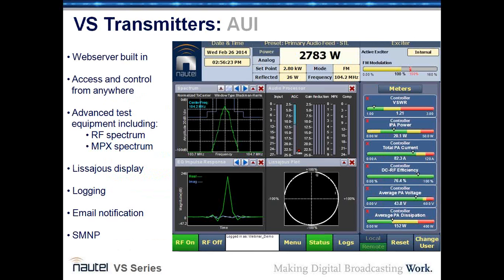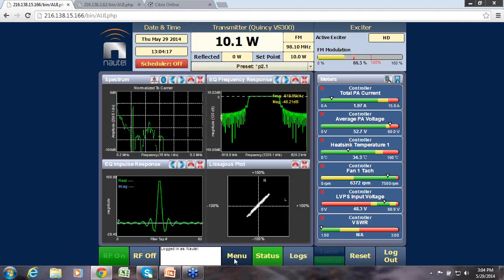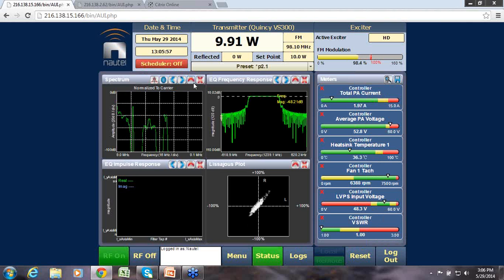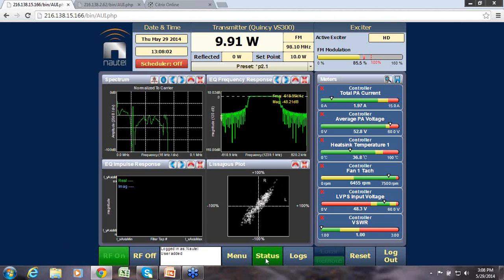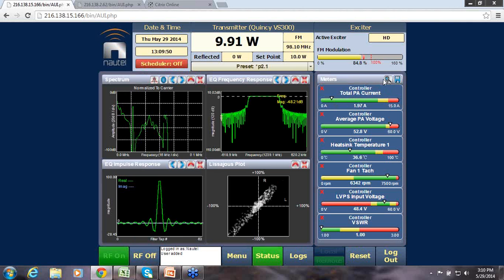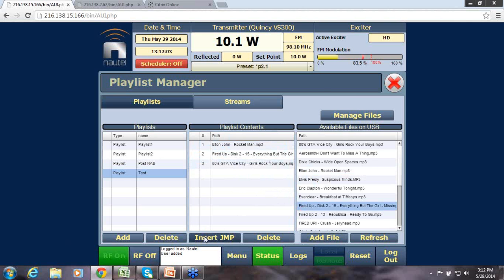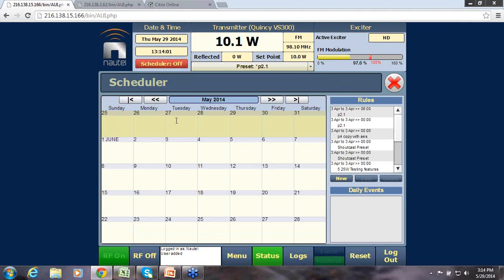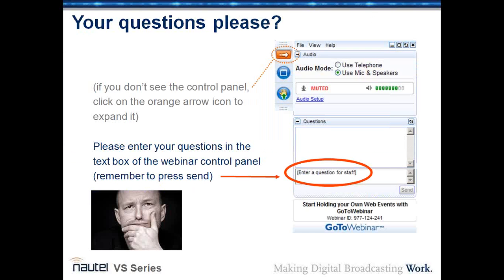Nautel's VS LPFM AUI Live Demo: Best Control Features in the Market Today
Christy White demonstrates the power features of the Nautel AUI